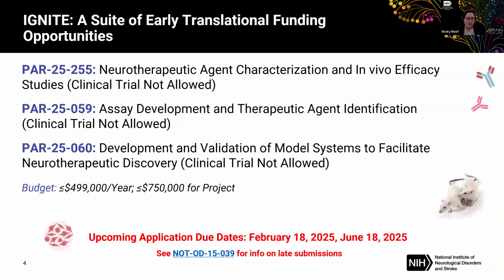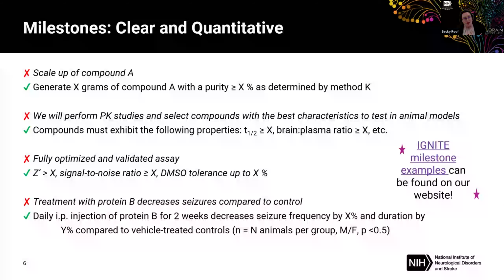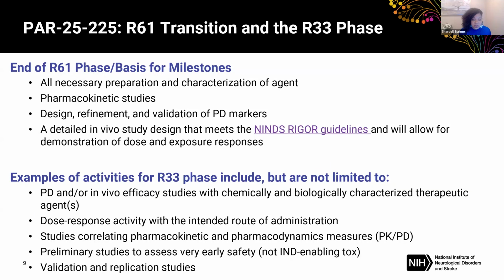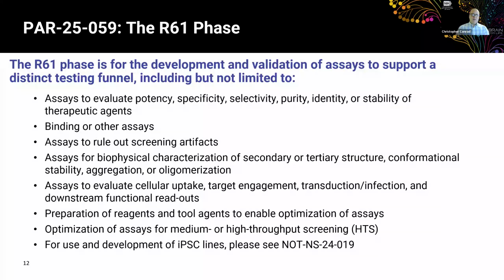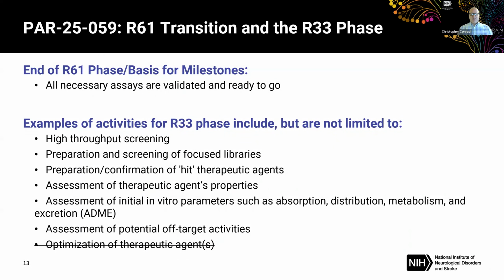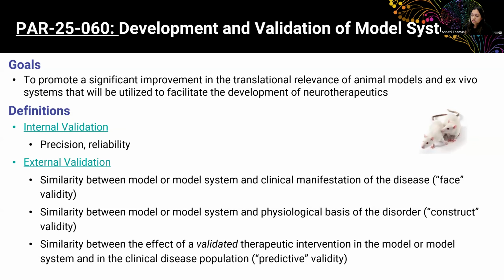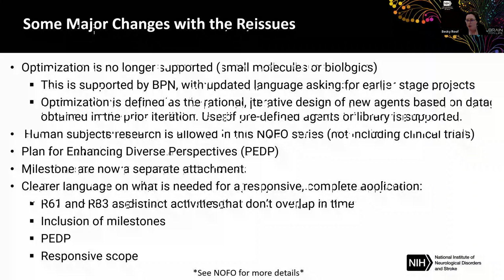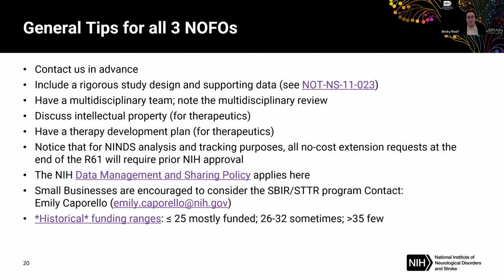2024 NINDS IGNITE Program Funding Opportunities and Q&A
The NINDS IGNITE Program is a suite of early translational funding opportunities (NOFOs). This webinar will describe the program and give some tips for applying. The target audience is anyone interested in funding for translating novel small molecule or biologic therapeutics for neurological disorders.

The following NOFOs are discussed:

PAR-25-225: Innovation Grants to Nurture Initial Translational Efforts (IGNITE): Neurotherapeutic Agent Characterization and In vivo Efficacy Studies (R61/R33 Clinical Trial Not Allowed)
PAR-25-059: Innovation Grants to Nurture Initial Translational Efforts (IGNITE): Assay Development and Neurotherapeutic Agent Identification (R61/R33 Clinical Trial Not Allowed)
PAR-25-060: Innovation Grants to Nurture Initial Translational Efforts (IGNITE): Development and Validation of Model Systems to Facilitate Neurotherapeutic Discovery (R61/R33 Clinical Trial Not Allowed)

Speakers for this webinar include:
Rebecca A. Roof, PhD: Program Director in the Division of Translational Research, NINDS
Shardell Spriggs, PhD: Scientific Program Director in the Division of Translational Research, NINDS
Christopher Conrad, PhD: Scientific Program Manager in the Division of Translational Research, NINDS
Shruthi A. Thomas, MS: Health Program Specialist in the Division of Translational Research, NINDS